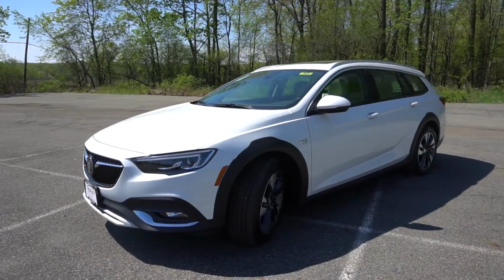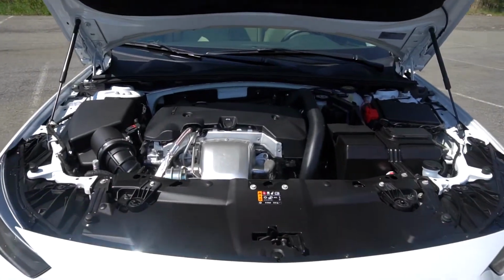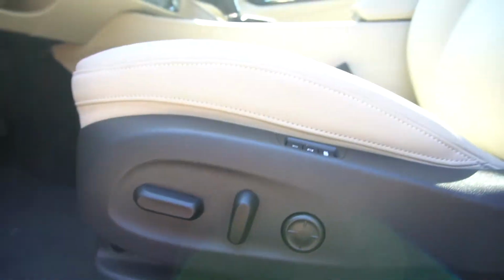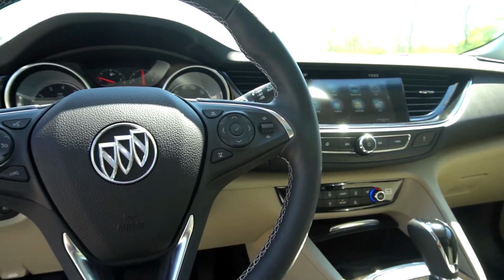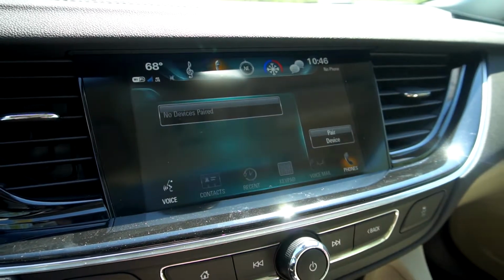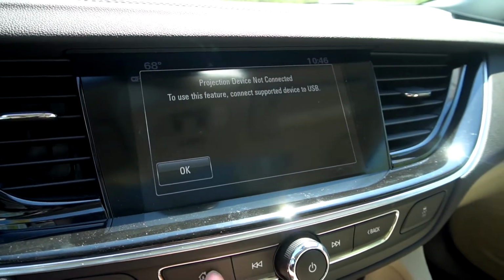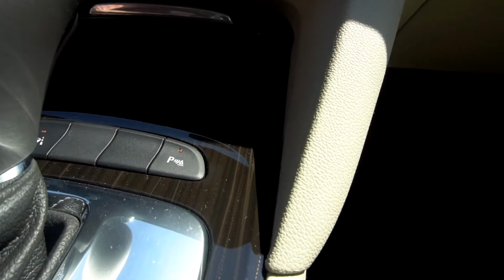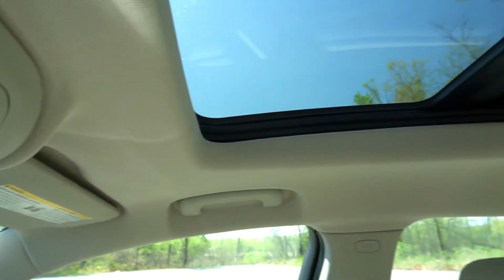2018 Buick Regal TourX AWD Essence Group Vehicle Walk Around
This is a look at the all-new 2018 Buick Regal Tour X.

The Regal TourX is equipped with StabiliTrak stability control system with traction control, heated side mirrors, and a hands-free power liftgate. Some of the safety features include lane keep assist, forward collision alert, rear cross traffic alert, front pedestrian braking, and forward automatic braking.

The engine is a 2.0L turbo 4-cylinder with variable valve timing and an 8-speed automatic transmission.

The wheels are 18” aluminum.

The key fob allows for remote vehicle start.

The steering wheel has controls for audio, adaptive cruise control, and the instrument cluster display.

The Regal Tour X has the Buick infotainment system with navigation and an 8-inch diagonal color touchscreen with 8 speaker Bose premium sound system and is compatible with android auto and apply car play.

Let’s not forget about the rear vision camera and the rear park assist feature.

Not only does the Buick Regal have a sunroof but it has a panoramic sunroof for full visibility.

To see this vehicle and others like it, stop by our showroom on 17M in Middletown or visit us